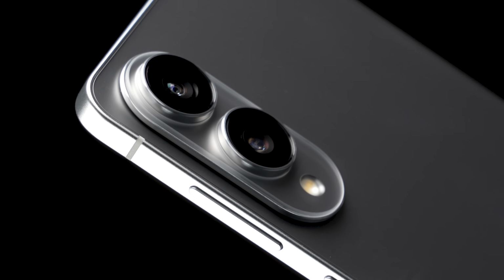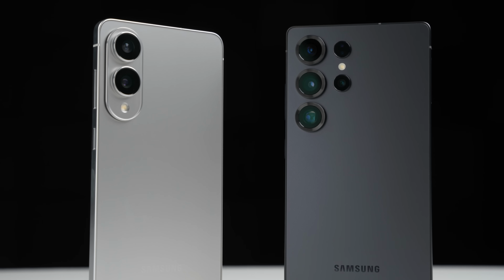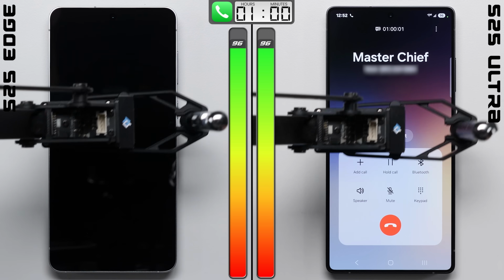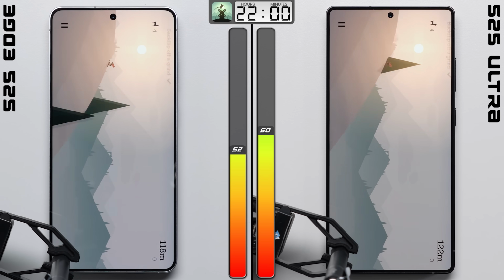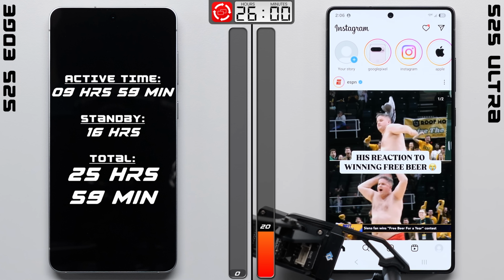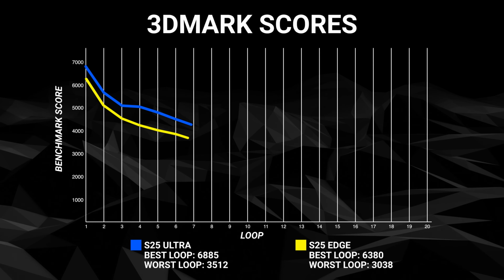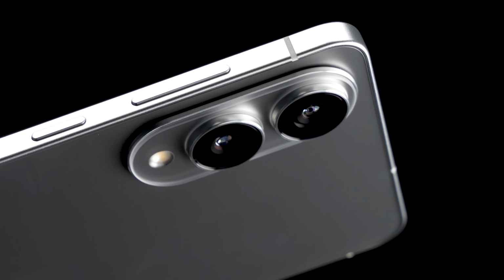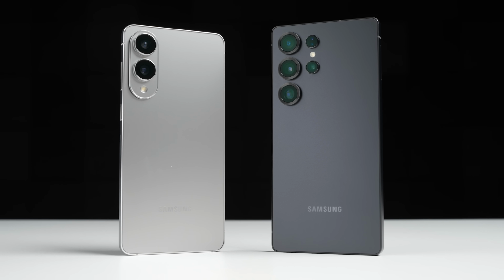Galaxy S25 Edge vs. S25 Ultra – Speed, Battery, Thermals & Speaker Tests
We put the Galaxy S25 Edge through a full round of lab tests, including app speed, thermal and gaming performance, display brightness, battery life, charging, and speaker quality, to see if the trade-offs Samsung made for this thinner, lighter design are actually worth it.

BATTERY TEST NOTES:
 • Screens were calibrated to 200 nits with auto brightness turned off for battery.
 • Speakers calibrated to the nearest decibel count.
 • Tested within equal distance of a mini cell tower.
 • Tested in a temperature-controlled environment.

Send Products To:
PhoneBuff
23811 Washington Ave 110-394